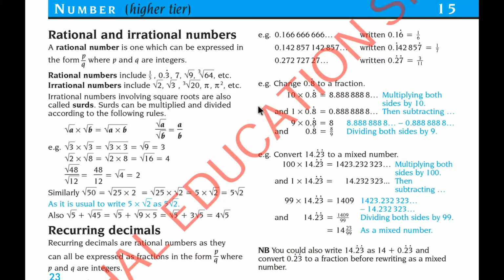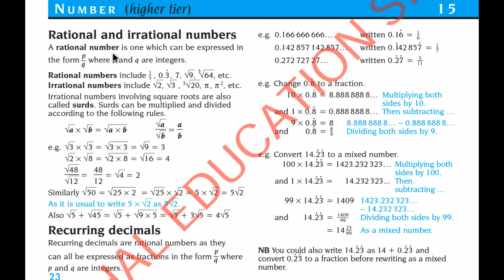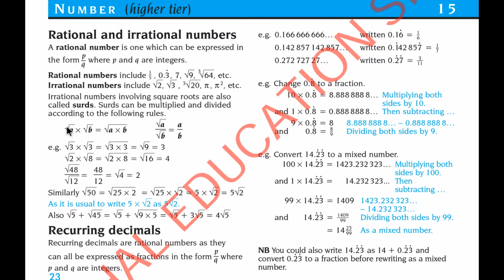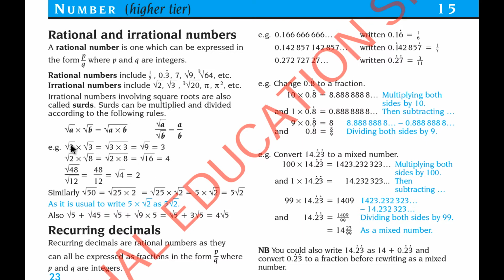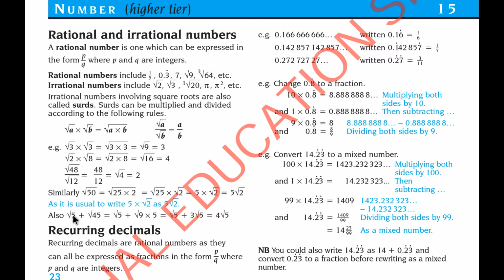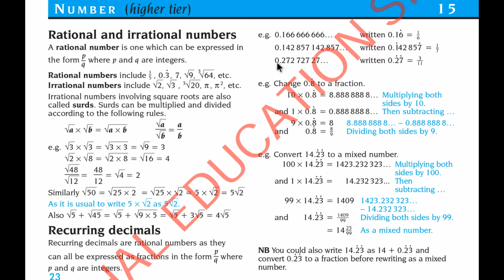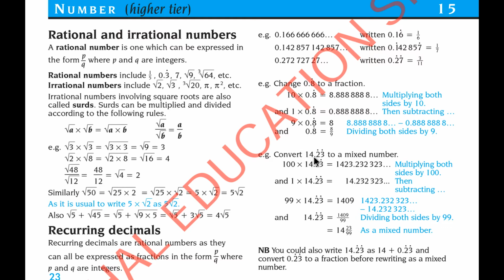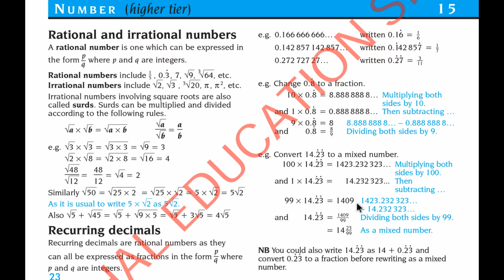Basic Mathematics 015 [Rational numbers, irrational numbers, recurring decimals]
Rational numbers, irrational numbers, recurring decimals, how to convert recurring decimal repeating decimal to a fraction